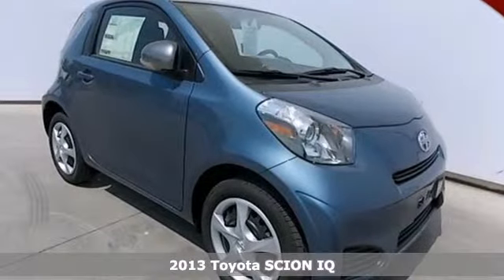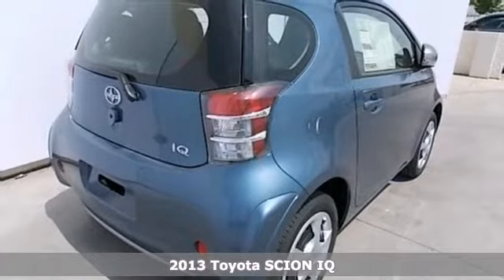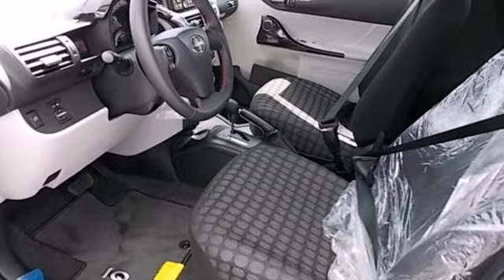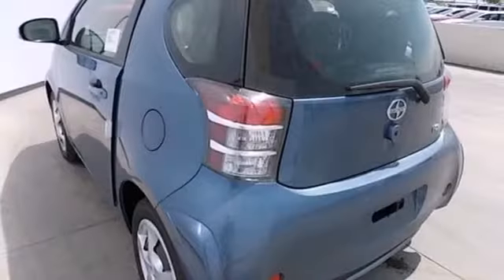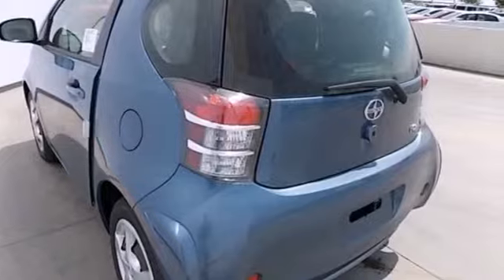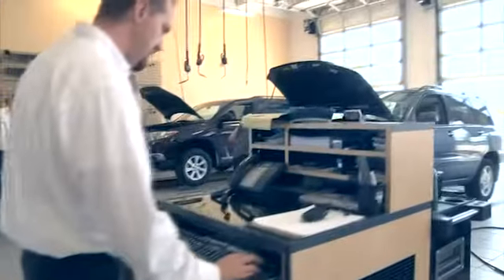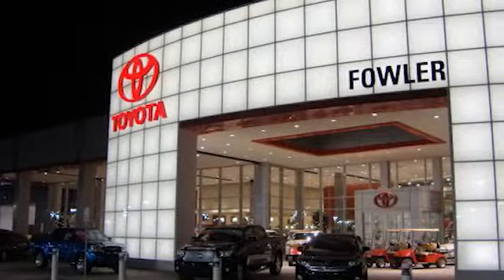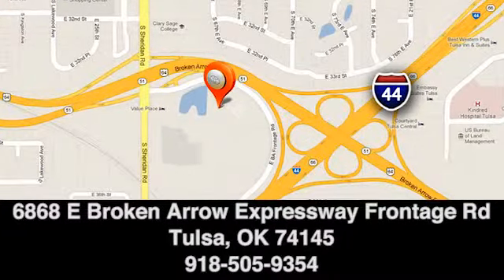2013 Toyota SCION IQ Tulsa, OK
Year: 2013
Make: Toyota
Model: SCION IQ
Engine: 1.3 Liter 4 Cylinder
Transmission: 5 Speed Automatic
Color: BLUE
Stock #: T130631

Fowler Toyota
Address:
6868 E Ba Frontage Rd